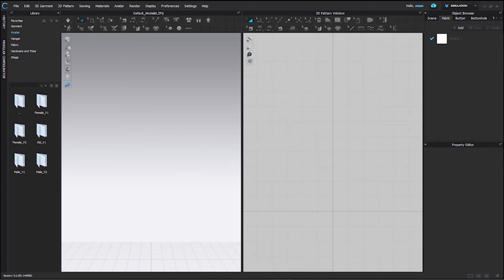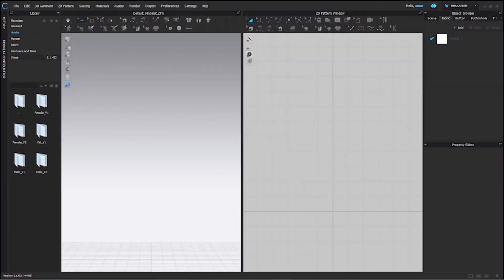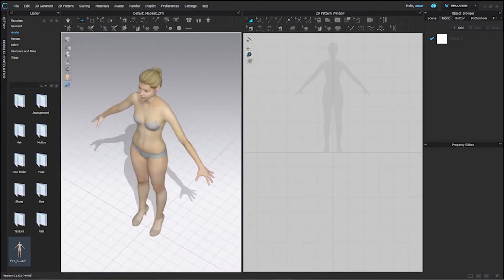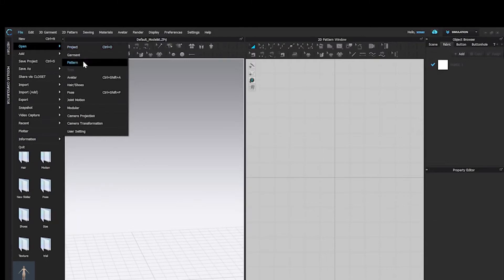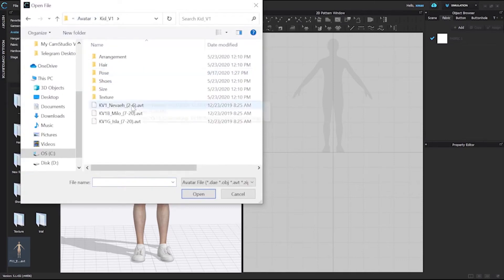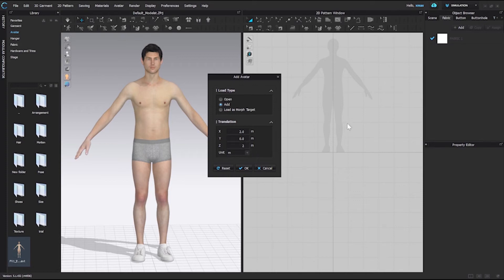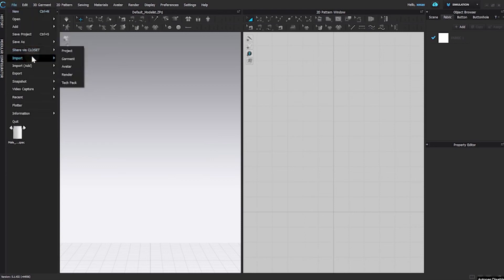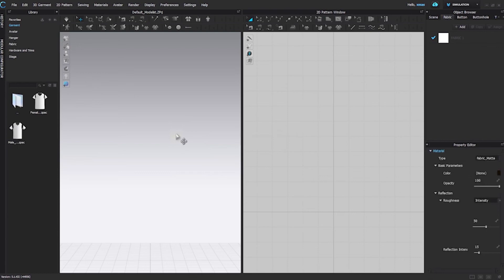About Avatar (Add and delete) | Clo 3D in English | Beginners Class 14 | Attire_ation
In this tutorial you will learn to add and delete Avatars in various ways use the way you like or need.

Thankyou Clo3D for such an amazing software.

Chapter:-
0:00- Intro
0:37- 1st Method
1:32- 2nd Method
1:52- 3rd Method
2:18- 4th Method
3:42- 5th Method
4:31- Outro